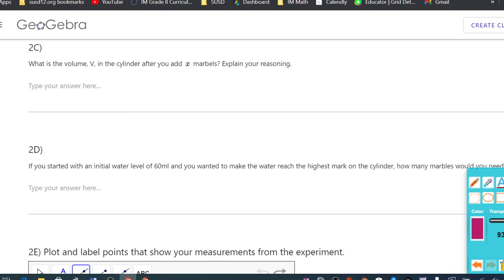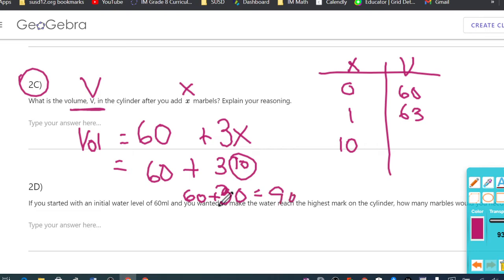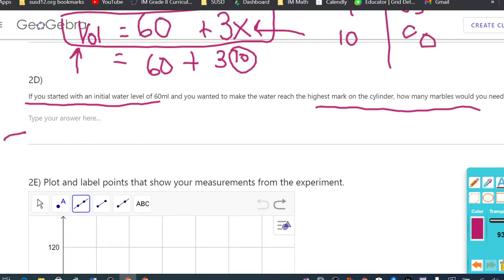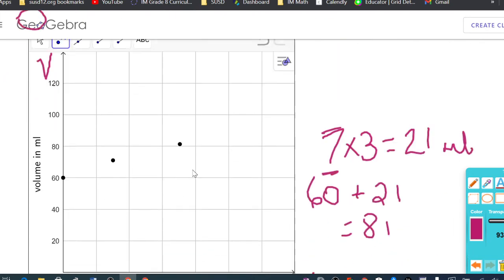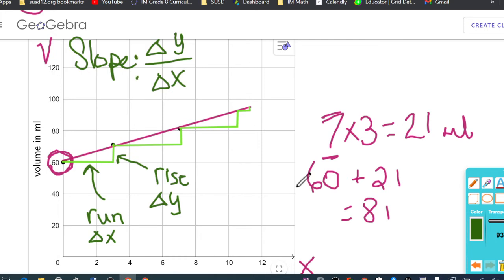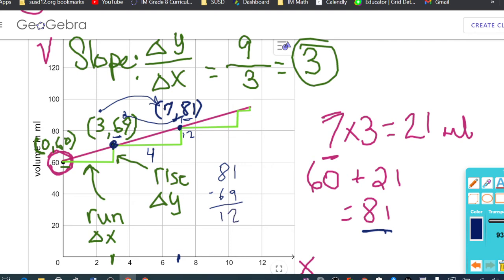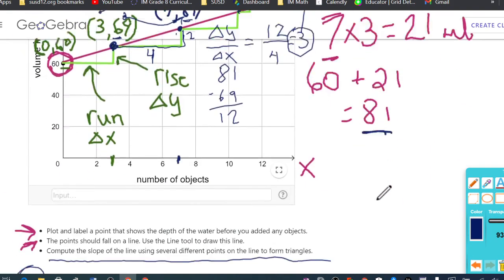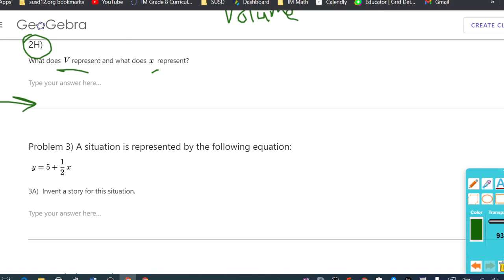8 3 7 Lesson part 2